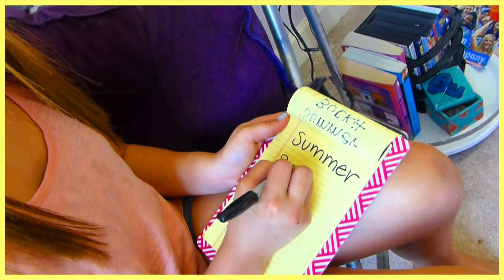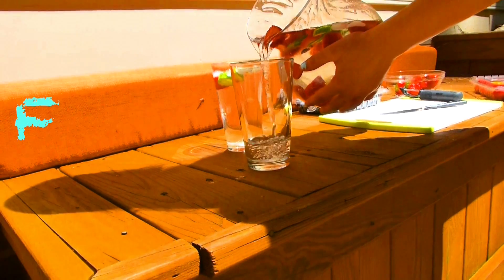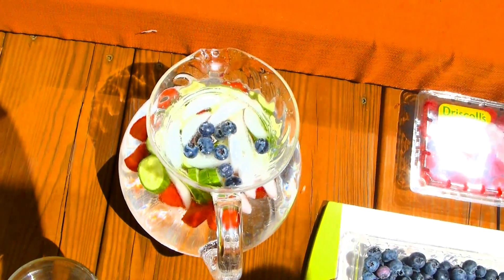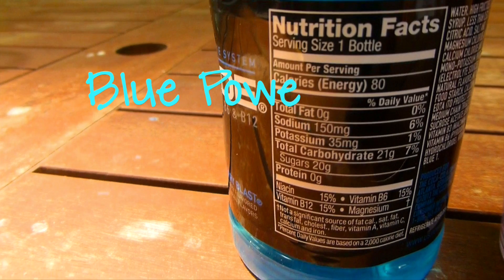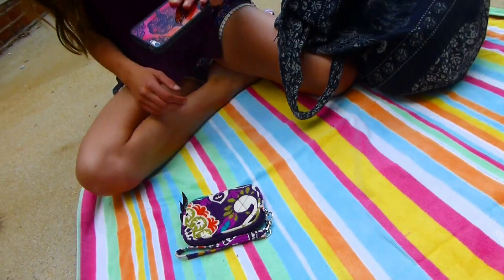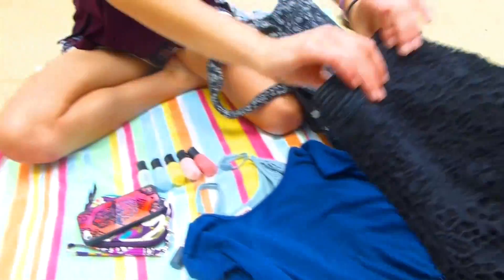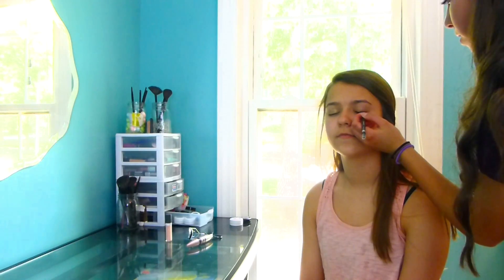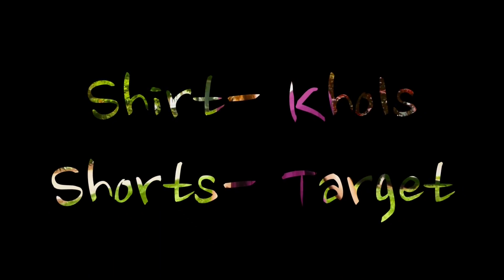Summer Survival Guide: Makeup, Essentials, DIY Drinks and Outfits // Del & Lanie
Hey guys its Delphine,
    This video is a collab with Lanie (again)!! In this video we show you how to have an awesome (and productive) summer, our essentials, DIY drinks, a makeup look and two of our staple outfits.
    We really hope you guys enjoyed this video, it was so fun to film and edit so thumbs up for more videos with lanie and summer videos :) Comment down below any other videos you want to see me and Lanie do or any summer videos!

☼ Stay beautiful and stay classy! ☼